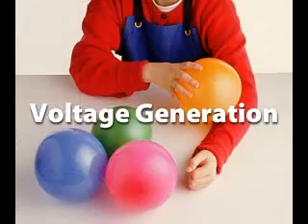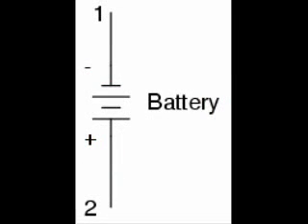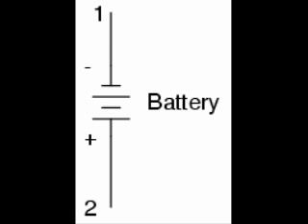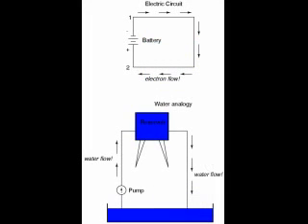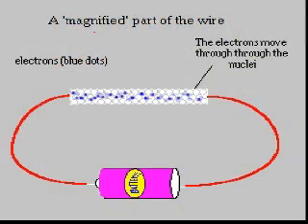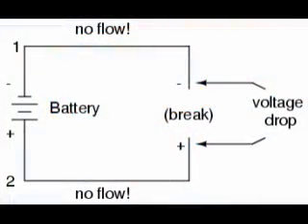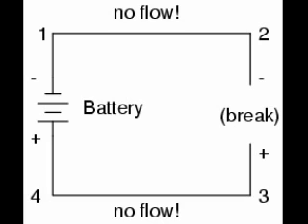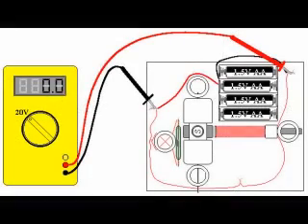Voltage and Current, Part 2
This video describes voltage, the potential difference or "pressure" that pushes electric charges through conductors.